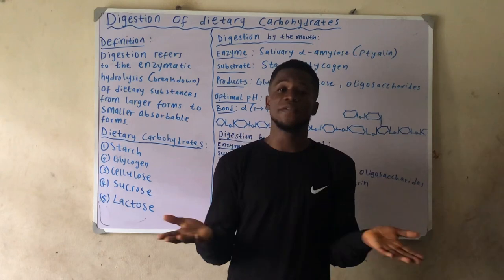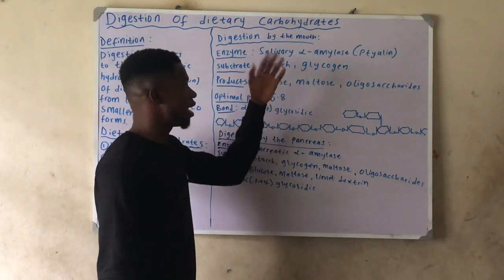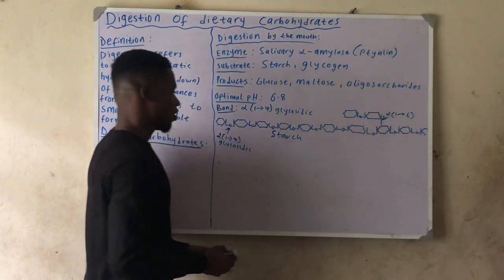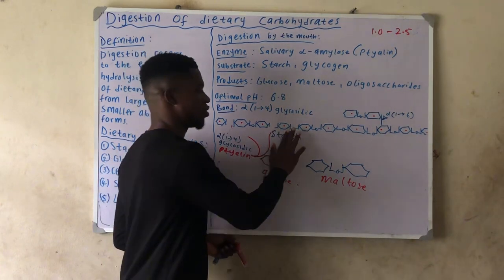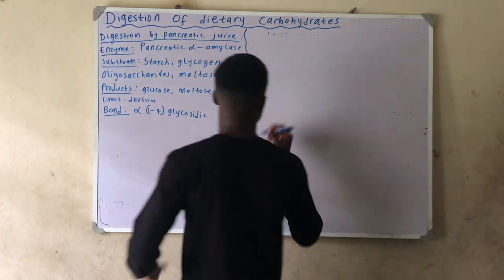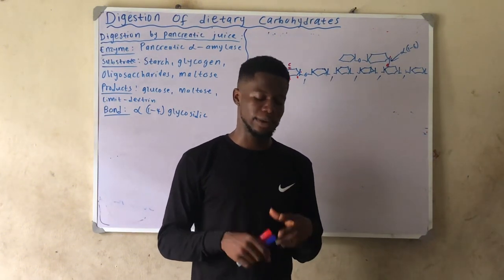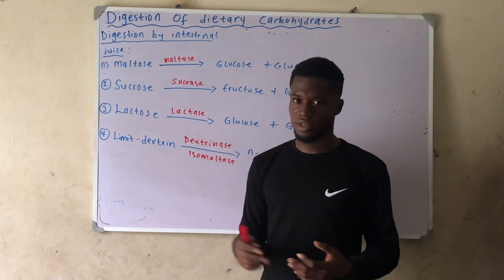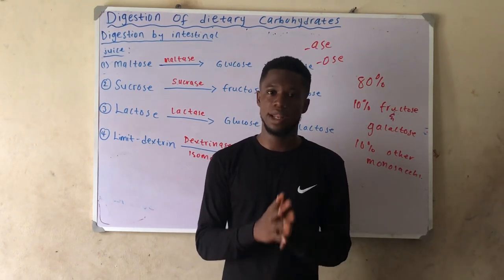DIGESTION OF DIETARY CARBOHYDRATES